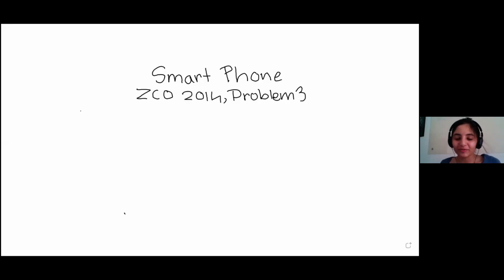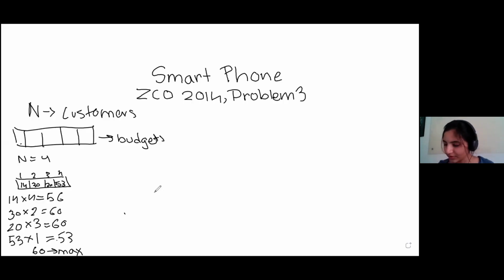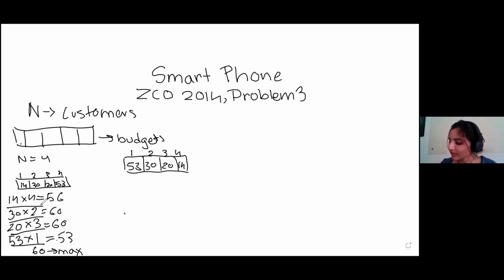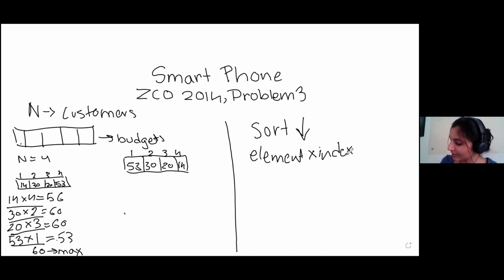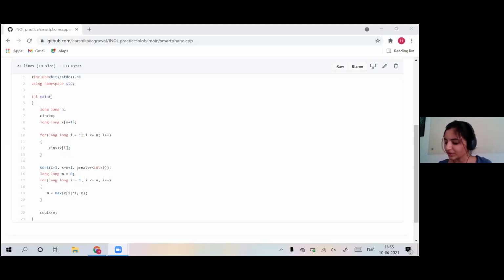Smart Phone: ZCO 2014, Problem #3